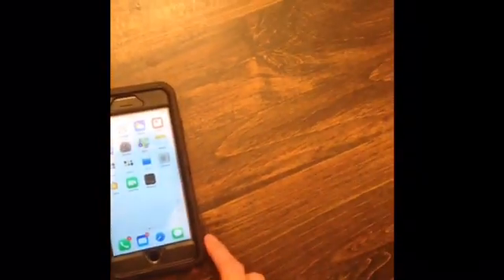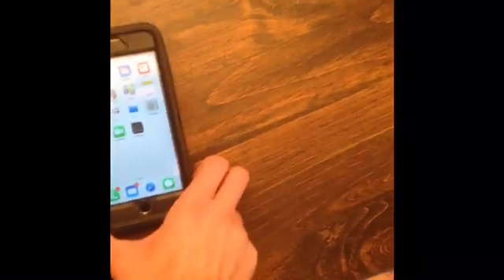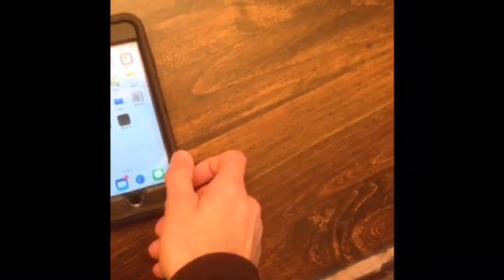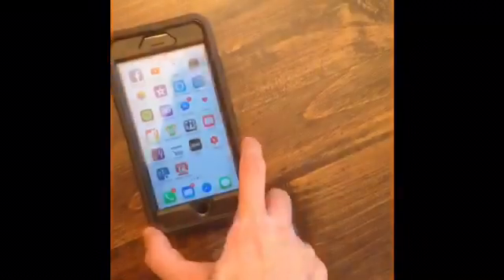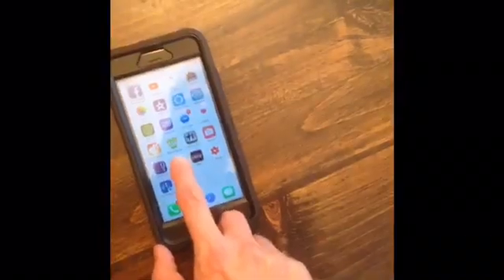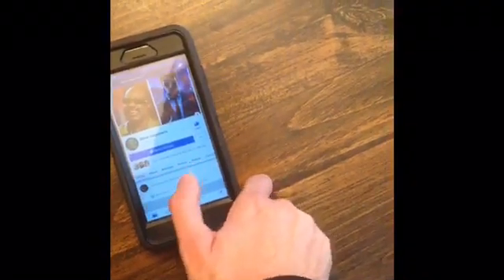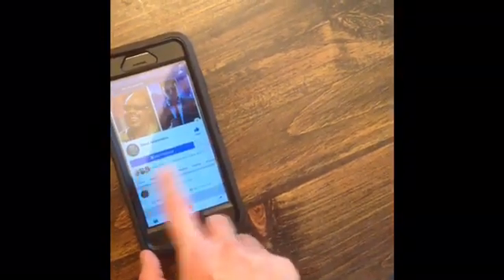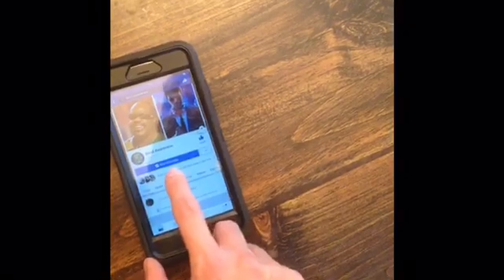How a blind person uses an iPhone.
In this video, I give you a brief look at how a blind person uses and iPhone. And I show how to turn on the built-in screen reader called voiceover.